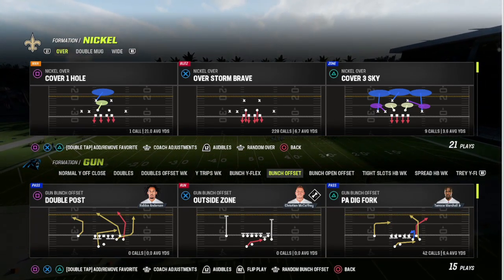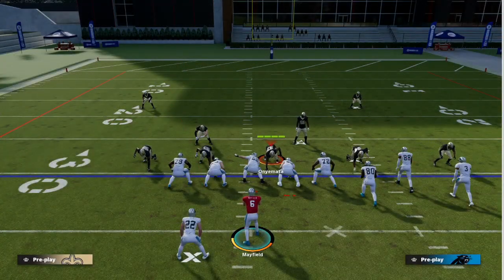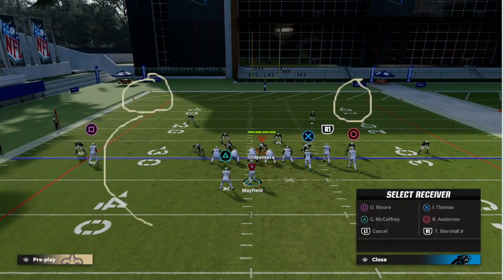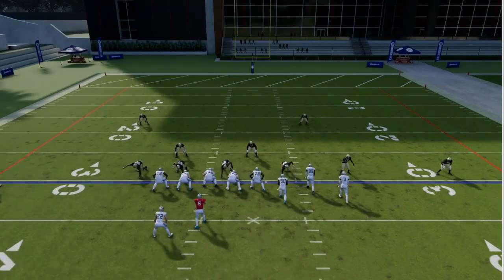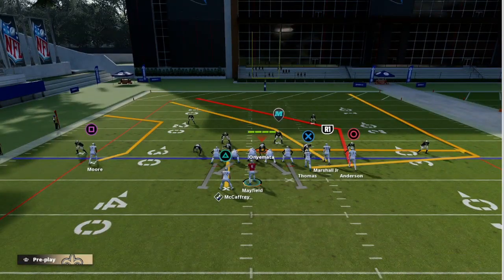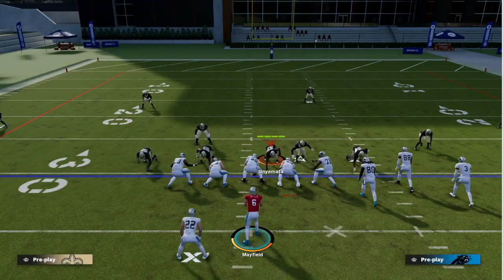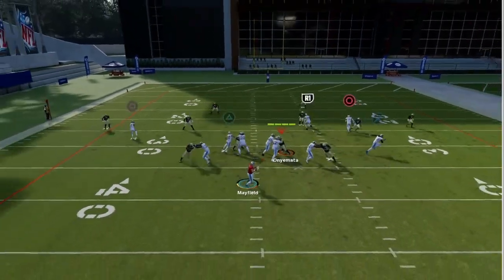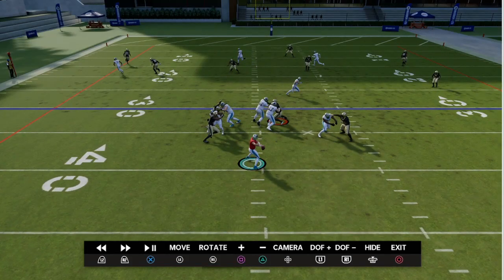HOW TO READ DEFENSES AFTER THE SNAP! Madden 23 TIps, Tricks, and Glitches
Lets go over how to read defenses after the snap!